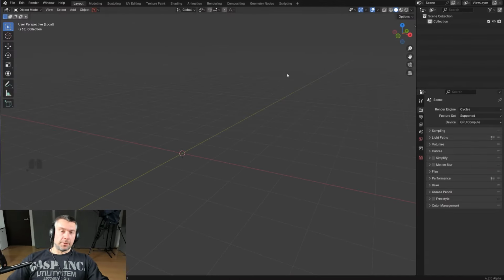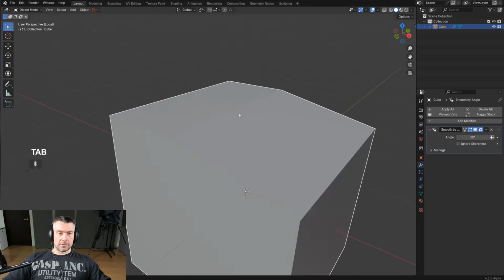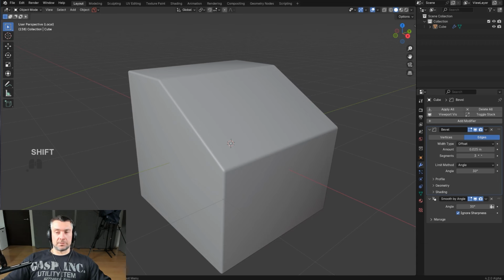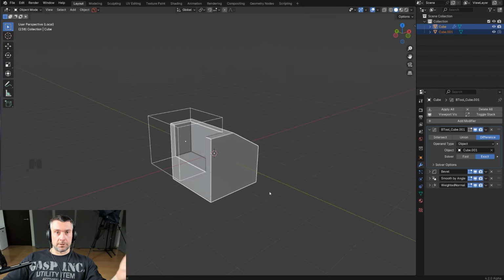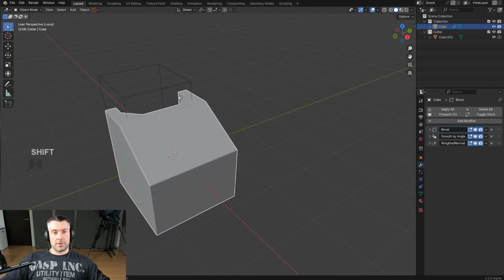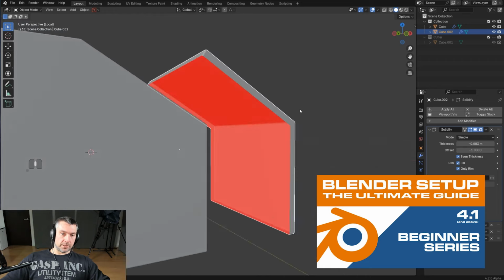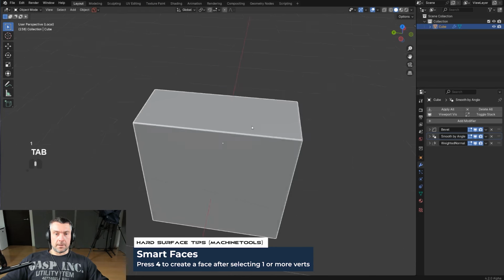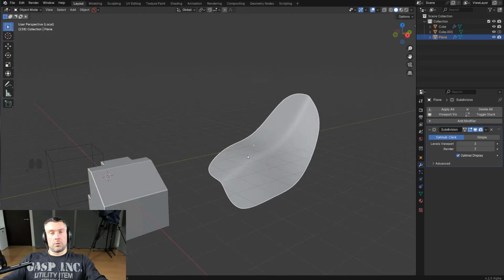Blender Modifiers for Hard Surface - Ultimate Guide for Beginners